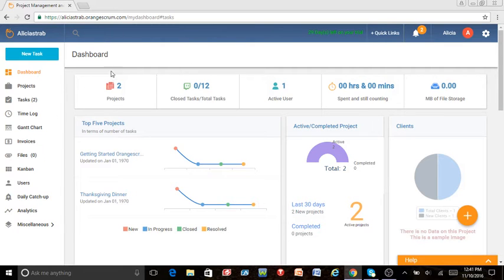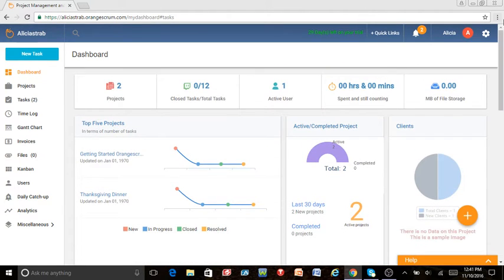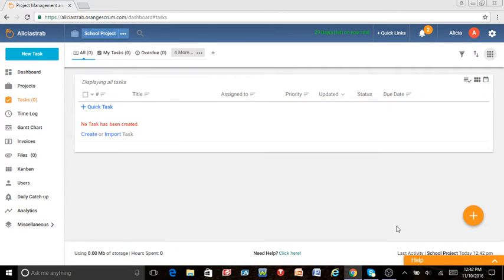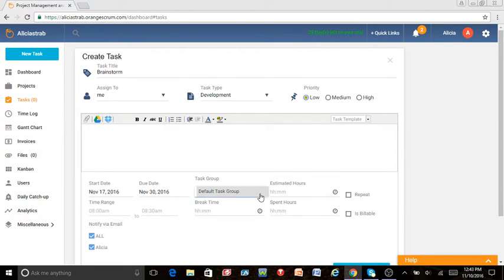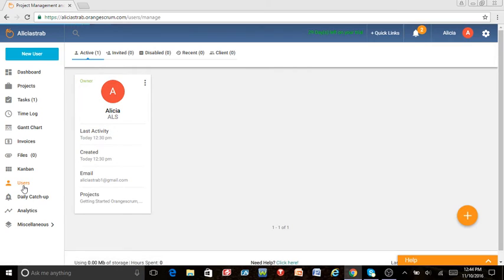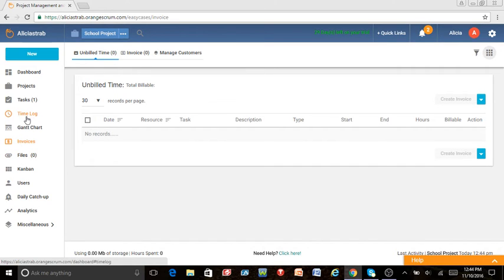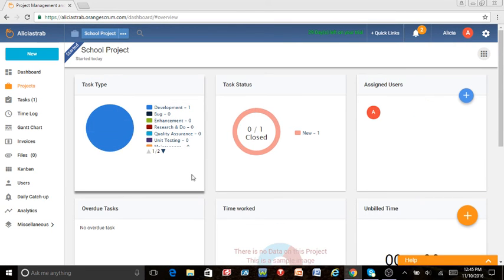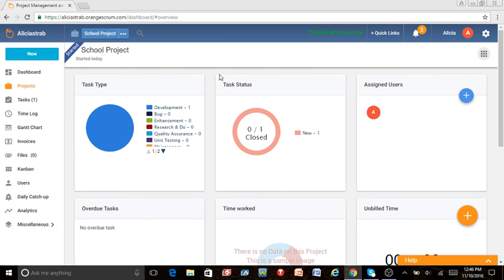Orange Scrum Tool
A basic tutorial on how to use Orange Scrum - a project management tool.